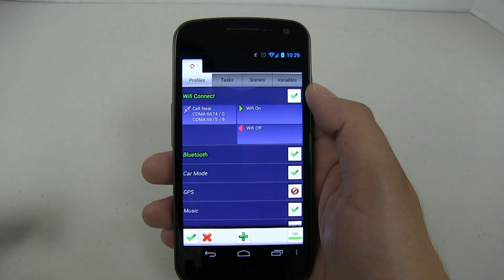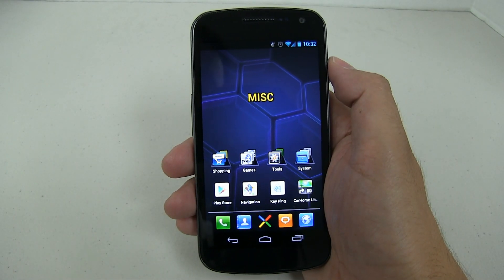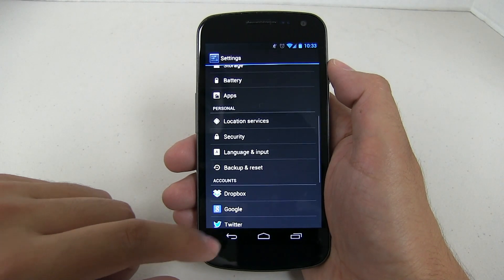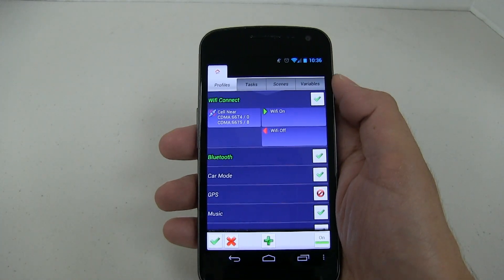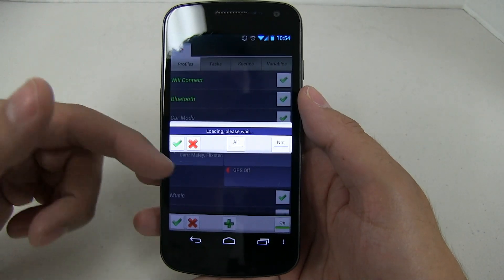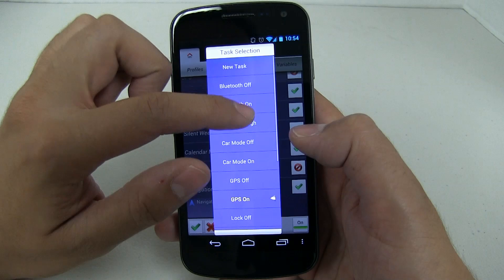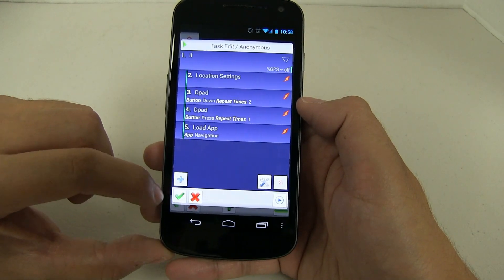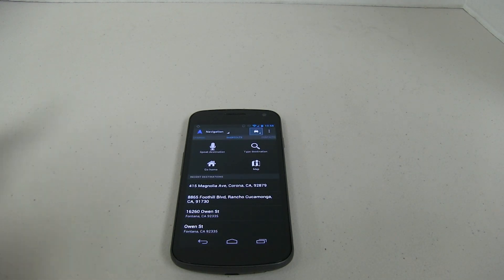Beginners Guide to Android Tasker | Part 3 of 3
Part 2 - A beginners guide on Tasker showing true automation on Android no Root required ;)

1. LUMIX S1R II
2. Osmo Pocket 3
3. Favorite Prime Lenses
4. Favorite Anamorphic Lenses
5. Favorite Mic
6. Cable Management Solution for your Camera